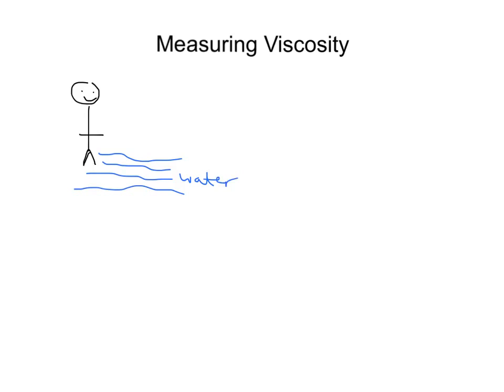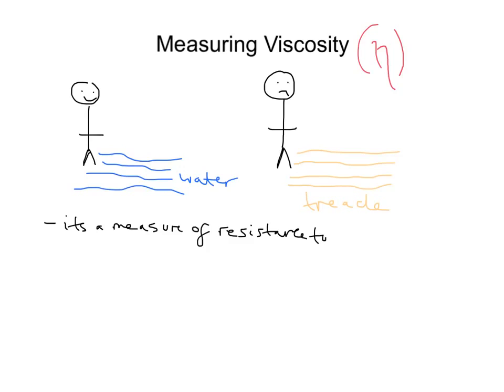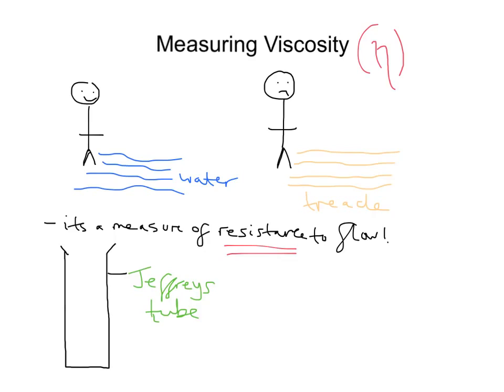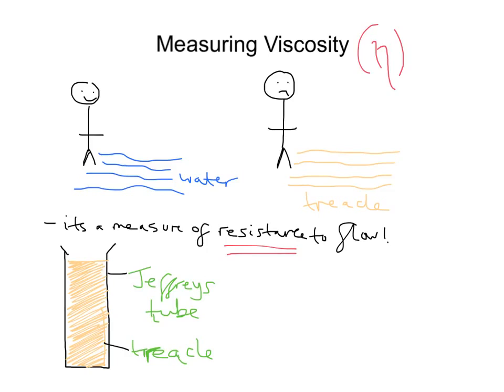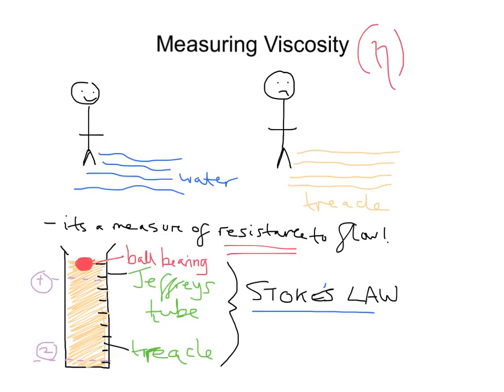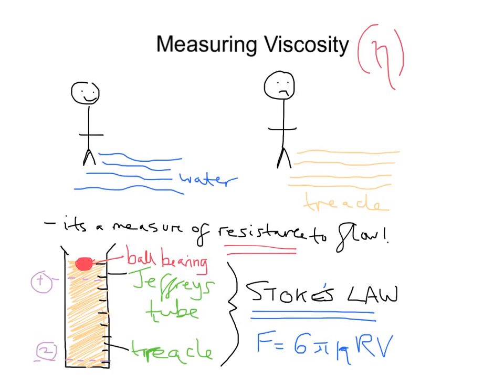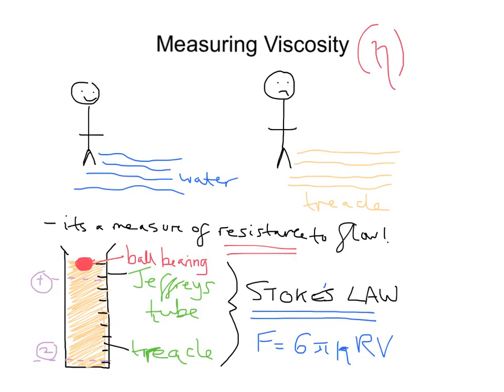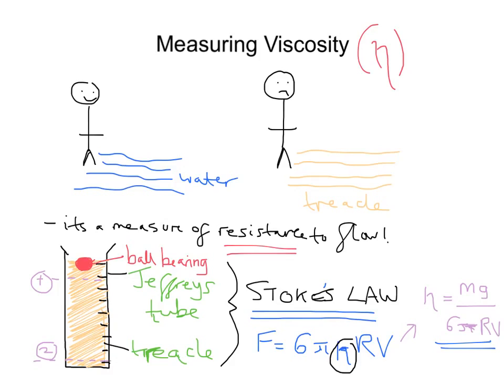mr i explains: Measuring Viscosity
In this video, I describe the resistance to flow of a liquid as being a measure of its viscosity, and explain how Stoke's Law can be applied to calculate a value for it.